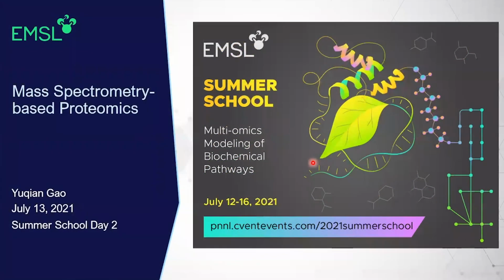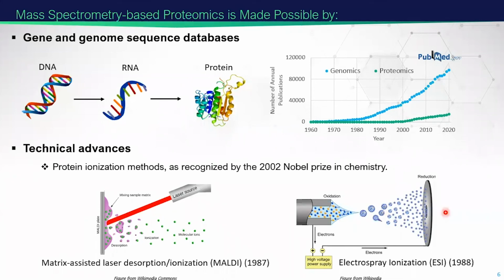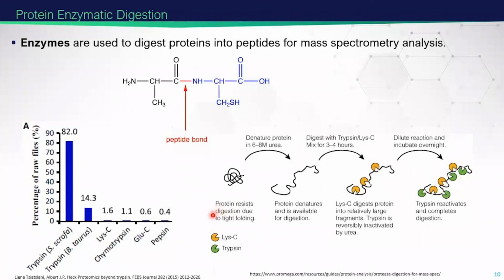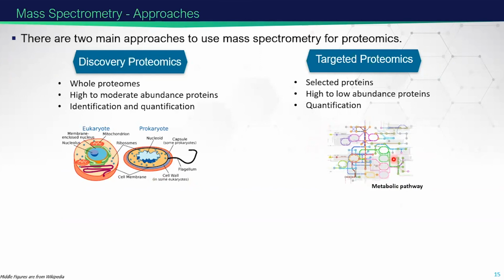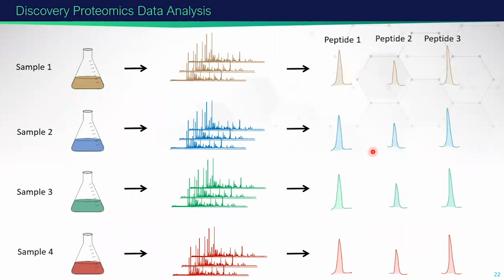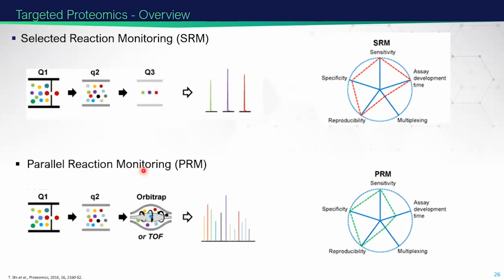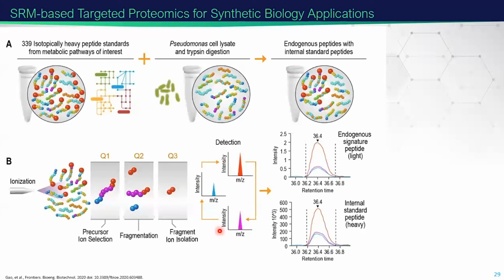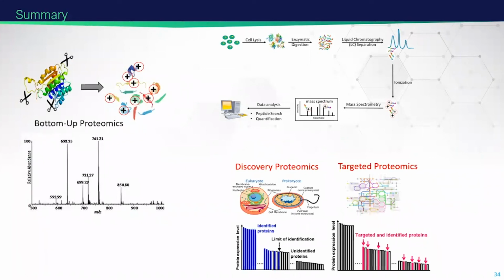Mass Spectrometry-Based Proteomics | 2021 EMSL Summer School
Yuqian Gao, a chemist at Pacific Northwest National Laboratory, presents on mass spectrometry (MS)-based proteomics as the method of choice for studying proteins in complex mixtures. This talk covers how proteins can be identified and quantified through various techniques of MS-based proteomics, including discovery proteomics and targeted proteomics, as well as how post-translational modifications can be identified in MS-based proteomics.